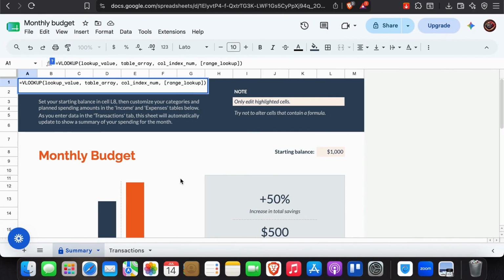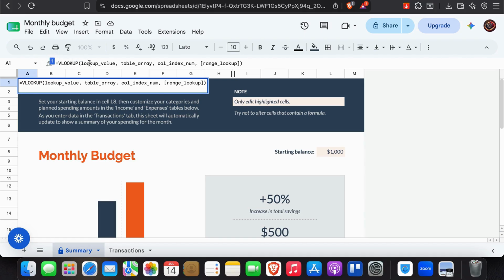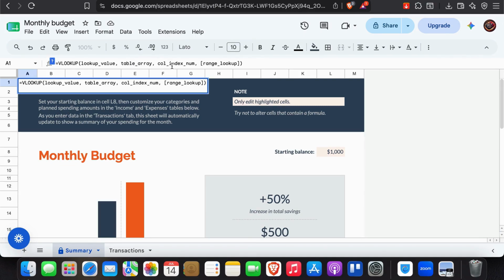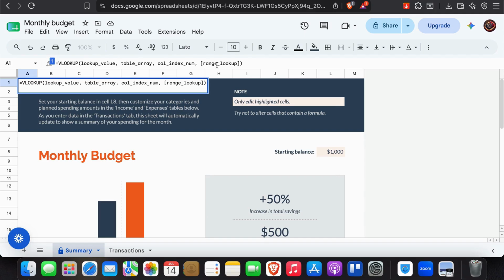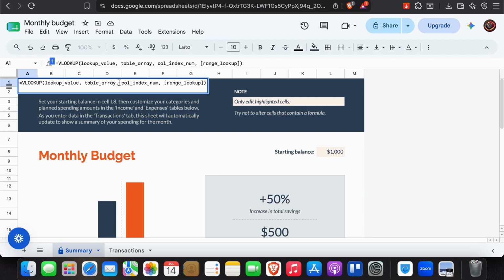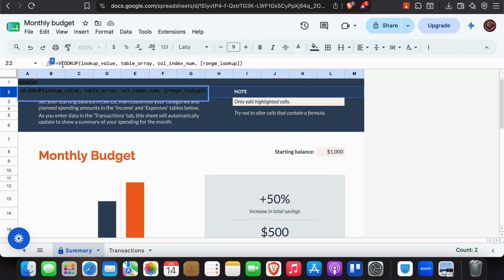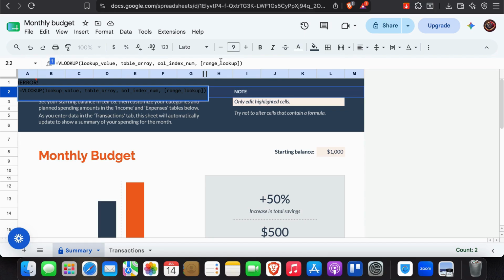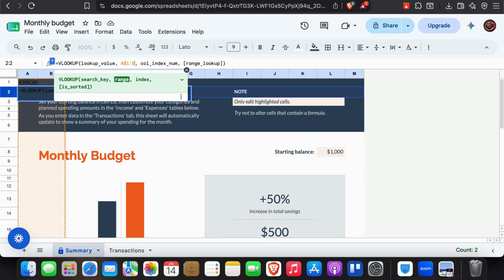How to use VLOOKUP in Excel for Beginners (Quick Guide)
Learn how to use VLOOKUP in Excel to search for data quickly. This tutorial simplifies the formula so you can master it today.

This Excel tutorial for beginners focuses on the core mechanics of the VLOOKUP function. Whether you are organizing spreadsheets or analyzing data, understanding how to search for a specific value in the first column of a table is an essential skill. We break down the exact steps to locate data and return a corresponding value from the same row.

We will walk through the four necessary components of every VLOOKUP formula: the lookup value, table array, column index number, and range lookup. By the end of this guide, you will know how to construct this Excel formula accurately to pull information from large datasets without errors. This tutorial is designed for anyone needing a straightforward, practical explanation of data lookup methods.